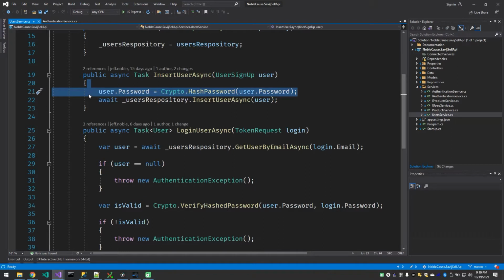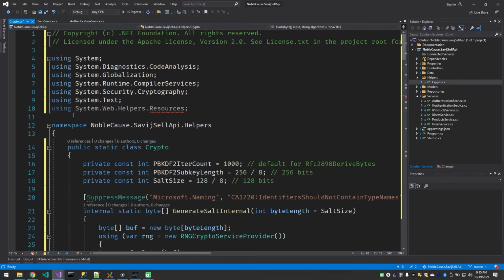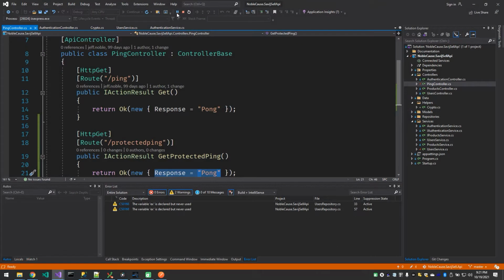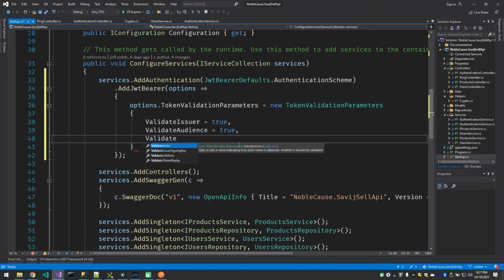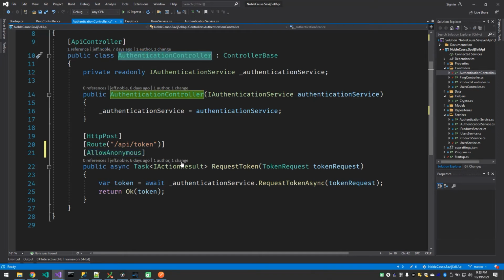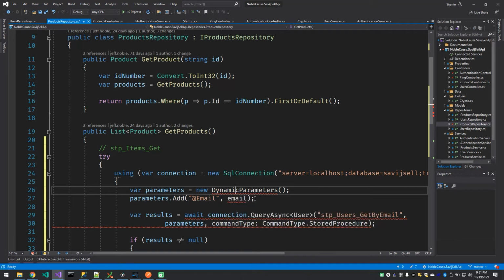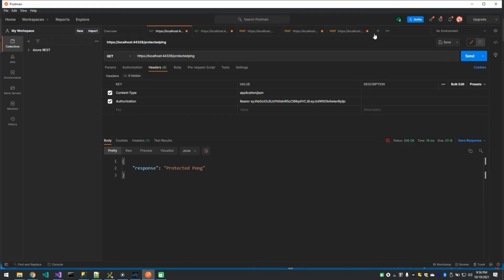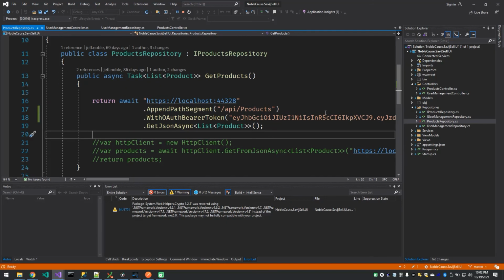Asp Net Core Tutorial | JWT Token Authentication | C# | MVC- ep23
This is an Asp Net Core Tutorial. This part of the tutorial is focusing on JWT Token Authentication. In this episode I will teach you how to use your JWT Token we created to lock down your API. Then we'll modify the web site code to use that token to authenticate with the API and consume the protected endpoint.

This tutorial will take you step by step. Asp Net Core is the basis for this series. I'll take you from nothing to an MVC application. We'll develop a WebApi in C# and use html, css, bootstrap and more to create a real-world application.